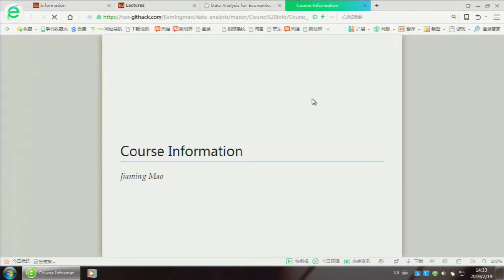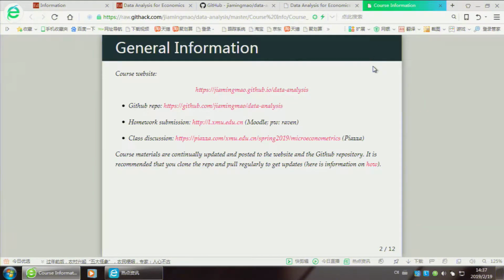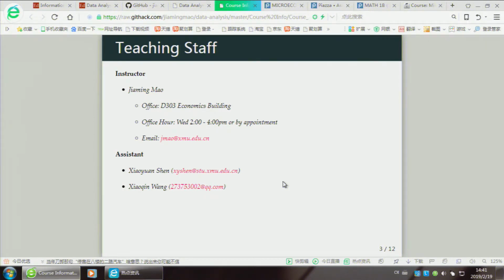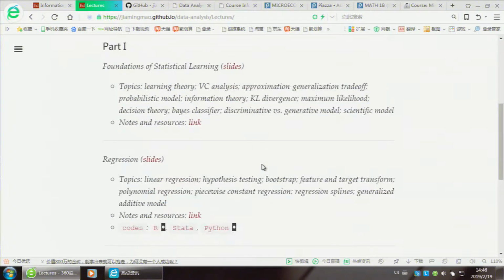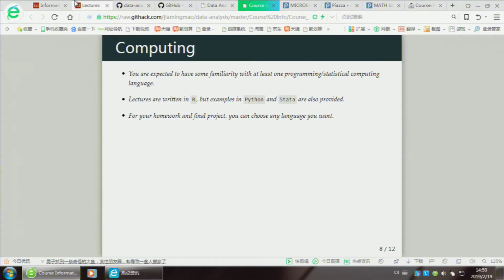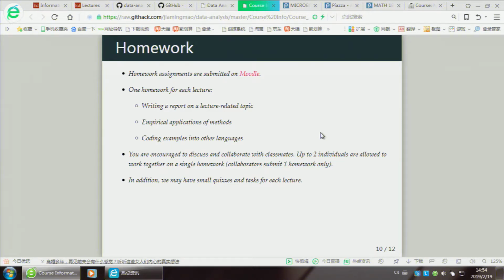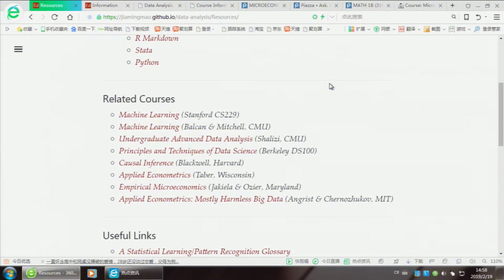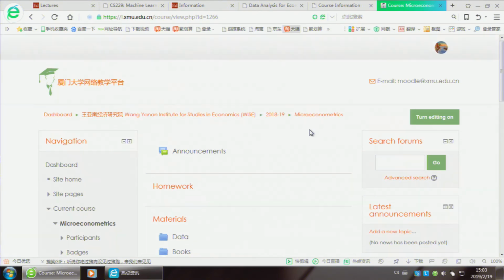Modern Data Analysis for Economics: Course Info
2019 Spring @ Xiamen University